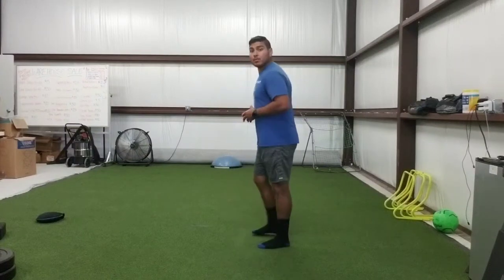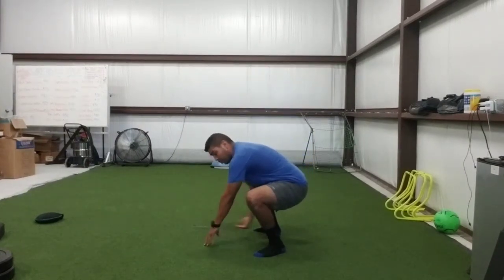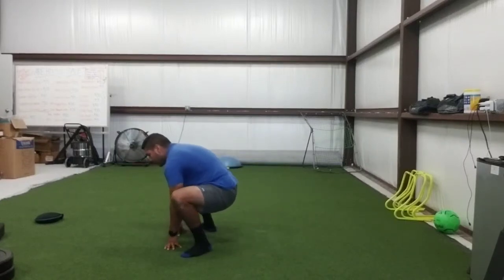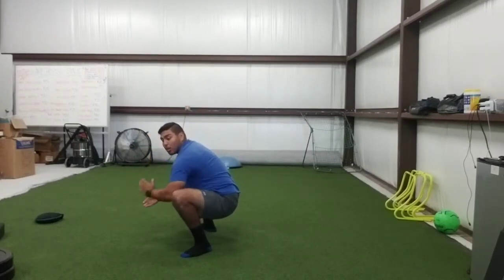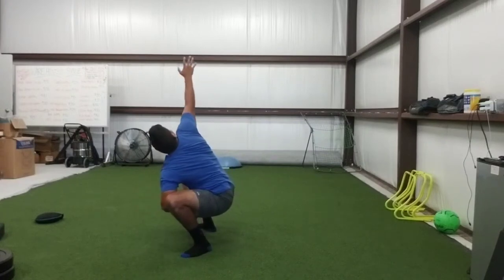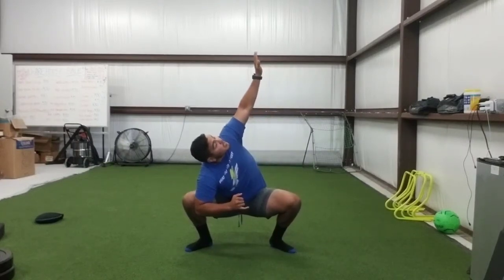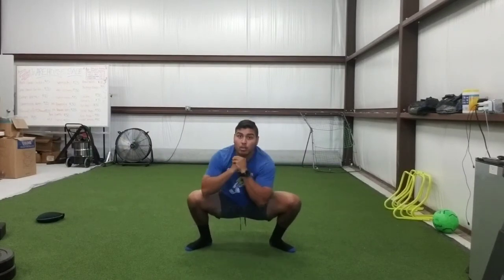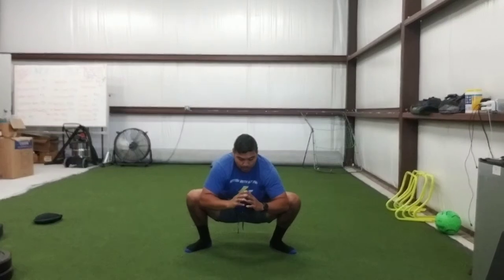Gorilla T- Spine